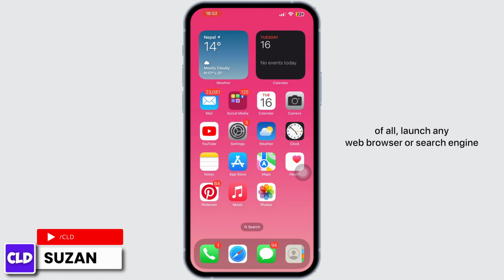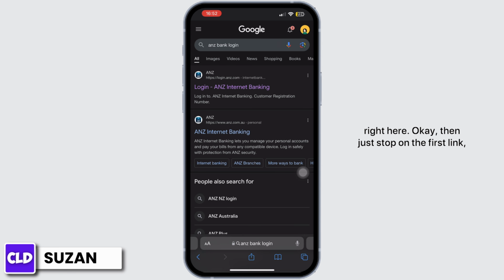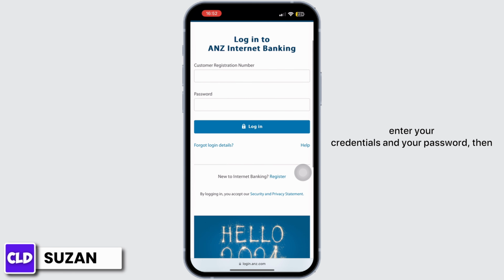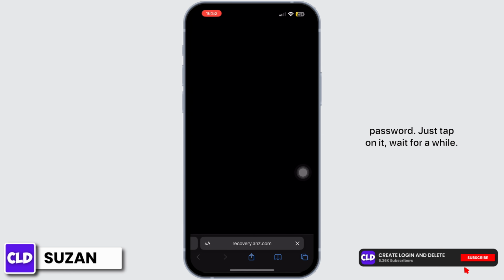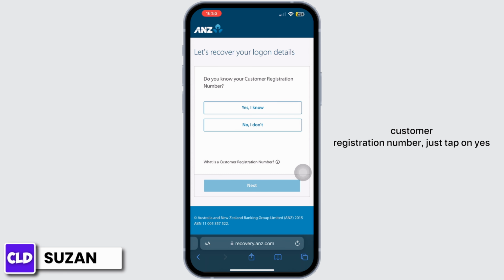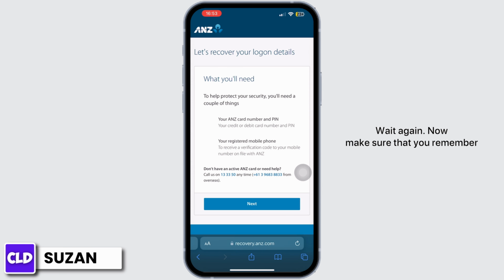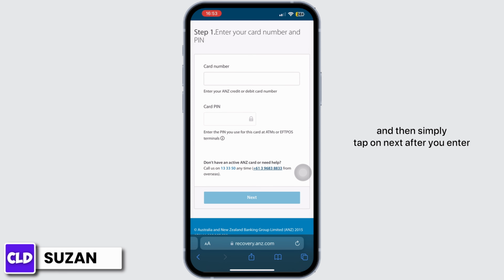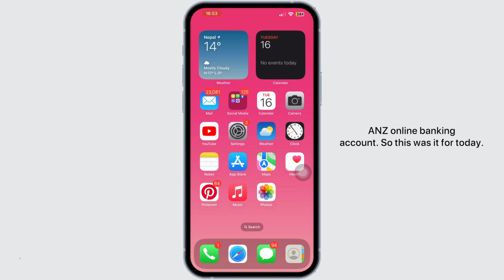How To Login To ANZ Online Banking Account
In this tutorial, we'll provide you with a step-by-step guide on how to log into your ANZ online banking account. We'll cover everything from accessing the ANZ website to entering your login credentials and ensuring a secure login.

👋 Welcome to Create Login And Delete! In this video, we'll guide you through the process of logging into your ANZ online banking account.

If you're an ANZ customer and you want to access your online banking services to check your account balance, make transactions, or manage your finances, this tutorial is perfect for you.

Tips for logging into your ANZ online banking account:
🔗 If you have any questions or need further assistance with the ANZ online banking login process, feel free to leave a comment below, and we'll do our best to help you.

📱 Timestamps:

0:00 - Introduction
0:05 - How to Log Into Your ANZ Online Banking Account